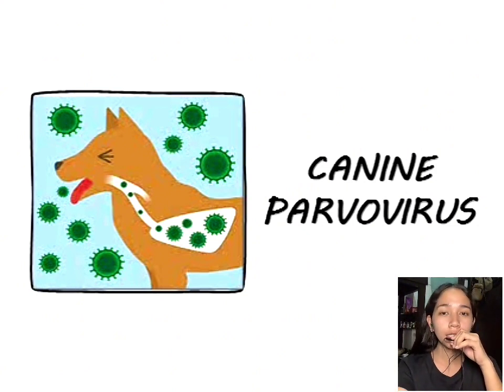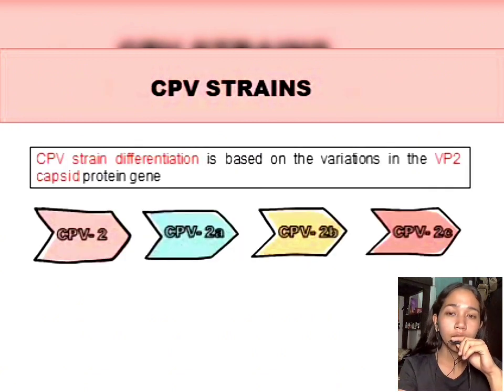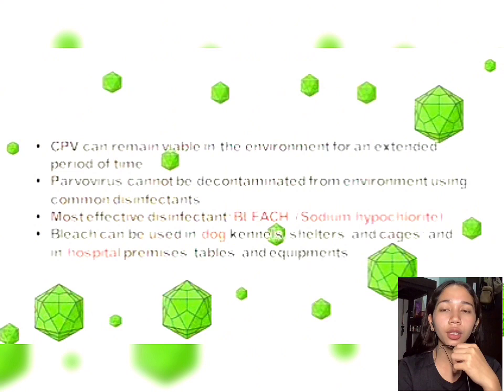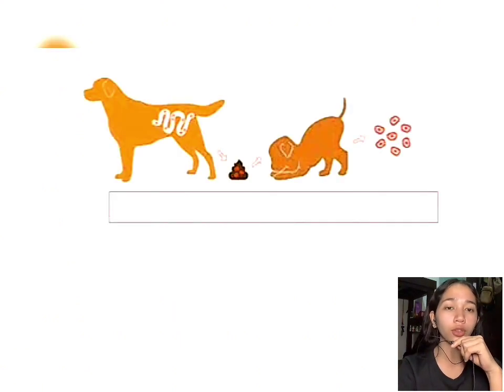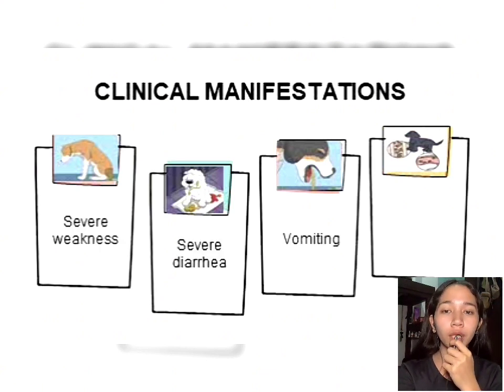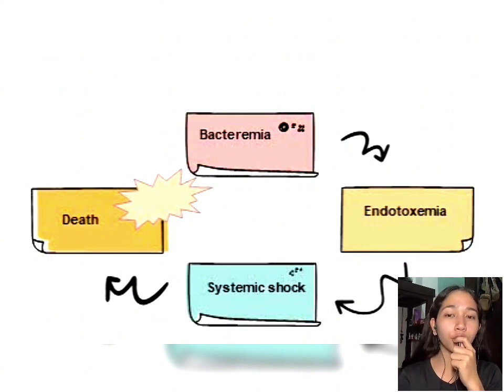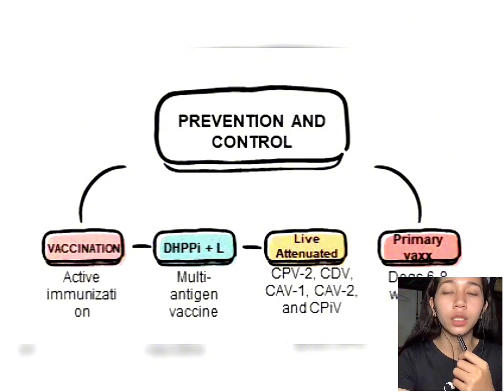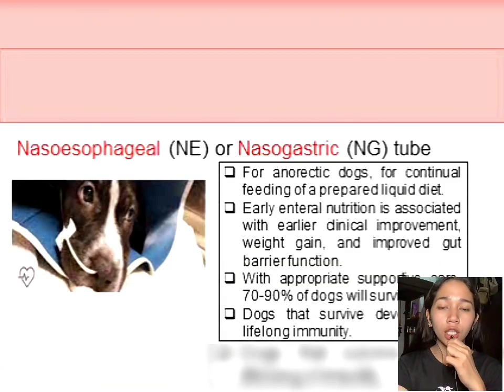CANINE PARVOVIRUS ~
Course requirement:

A presentation in CLINICO-PATHOLOGICAl CONFERENCE in the subject VCLIN 523.